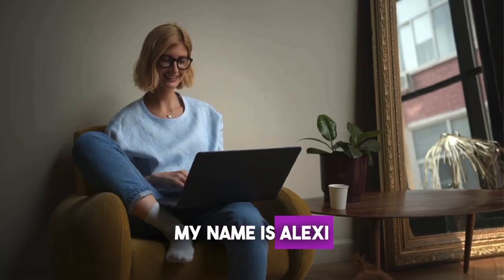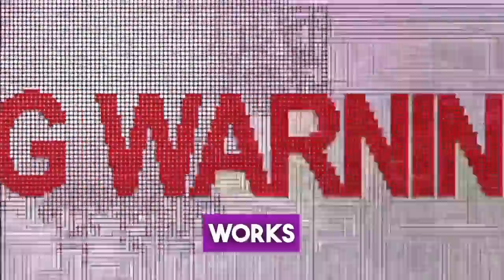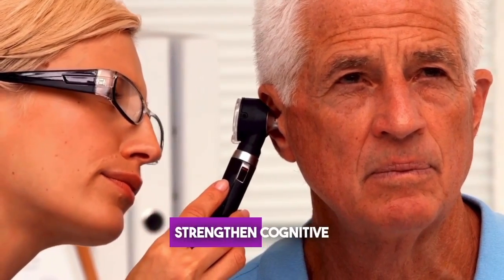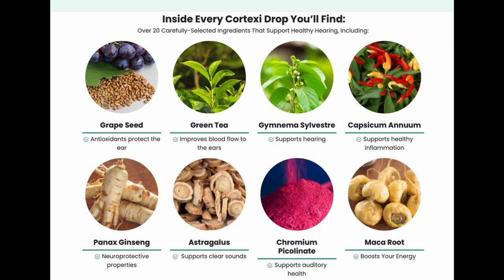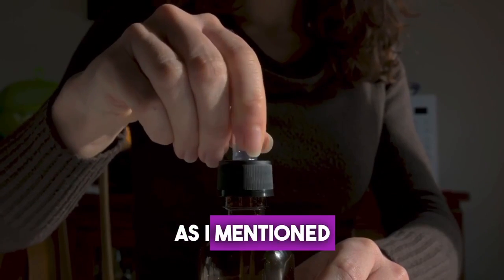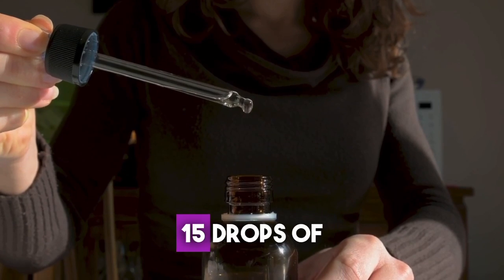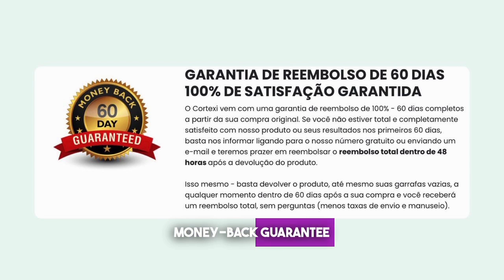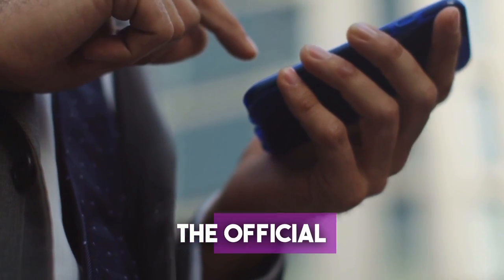🛑Cortexi Review ‼️ Does Cortexi work? ⁉️ Is Cortexi good? ⁉️ Cortexi Reviews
✅ What is a CORTEXI?

CORTEXI is a 100% natural supplement designed to support your hearing health. Its incredible blend of 20 ingredients that work together to treat the root cause of hearing problems, assists in improving memory and hearing ability. Every drop of the CORTEXI supplement incorporates quality herbal extracts. This simple, highly absorbable liquid solution is easy to use daily. It contributes to strengthening the cognitive process, reducing the symptoms of tinnitus and improving hearing quality. Its dosage within the recommended limits is safe and efficient.

✅Does CORTEXI really works?

CORTEXI made in the United States is a scientifically proven supplement to combat different underlying causes of hearing loss and memory problems.The formula is enhanced with powerful natural ingredients that work together to improve hearing health and reduce symptoms like tinnitus and unwanted noise in the ear, providing quality of life.

✅What are the benefits of CORTEXI Drops?

Improves hearing and increases hearing capacity Promotes brain health, improving memory and cognition Helps in healing injuries and damage, promoting recovery Prevents future hearing problems, preserving hearing health. Easy to use and safe, offering a hassle-free and smooth experience.

✅What are the ingredients of the CORTEXI supplement?

Panax Ginseng extract Grape seed extract Astragalus root Green tea extract Maca root extract Capsicum Annuum extract

✅Where to order CORTEXI?

People sell counterfeit products on the Internet, but the original CORTEXI is only available on the official website, you will not find the original CORTEXI in any market or pharmacy. Check the official website that I share with you and don't waste your time and don't risk your health with counterfeit products, your health will thank you!